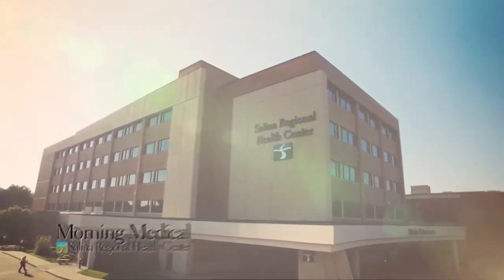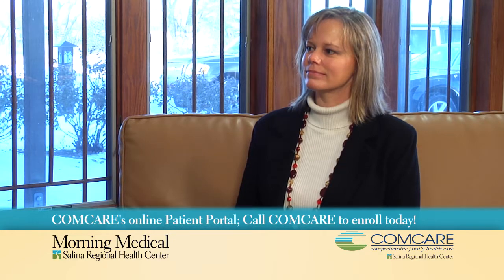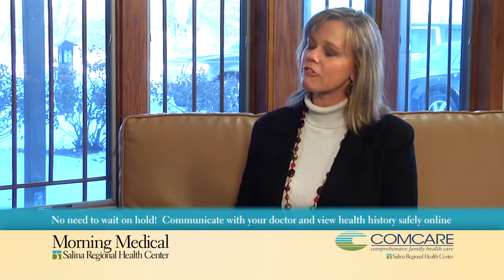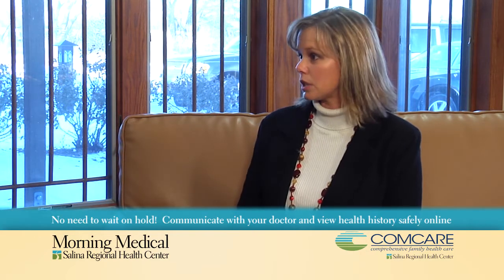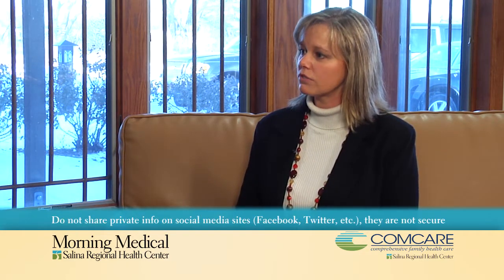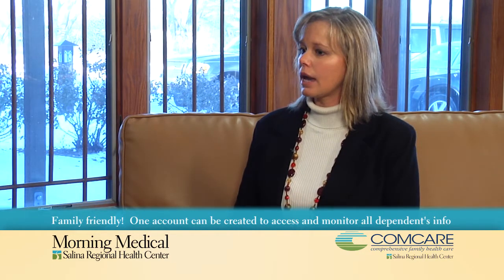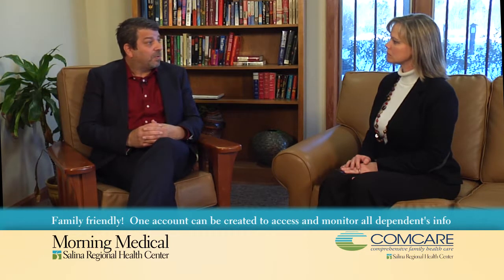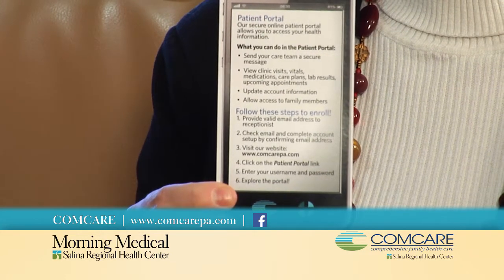Morning Medical | COMCARE patients use valuable online resource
COMCARE patients are signing up for convenience and peace of mind when they open a Patient Portal account. The Patient Portal is an online access point where patients can safely and privately view their health history as well as communicate with their doctor. Jennifer Tillman, Team Lead at COMCARE on Santa Fe street, provides details on the benefits of having an account.